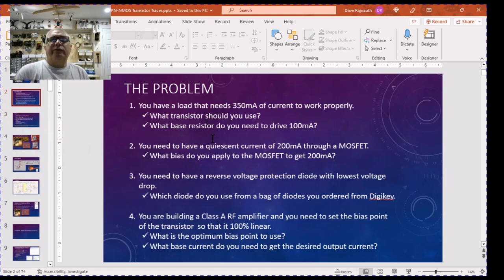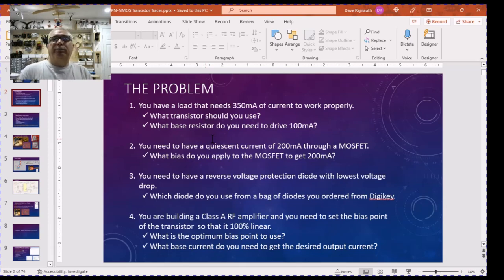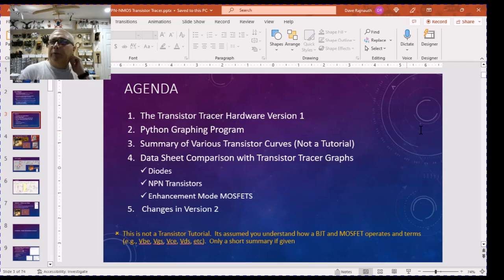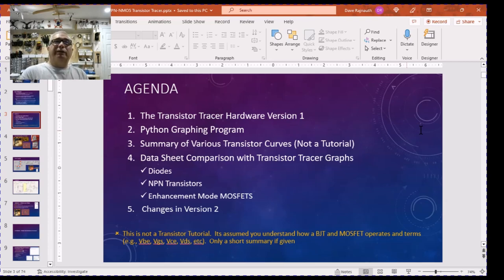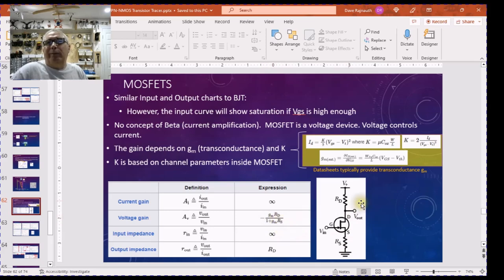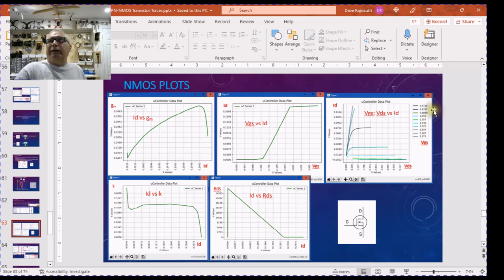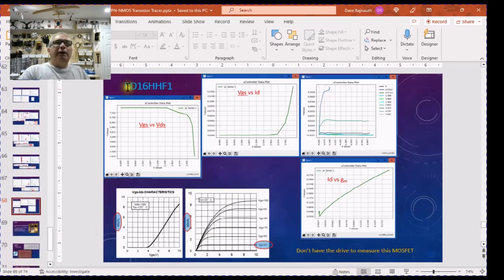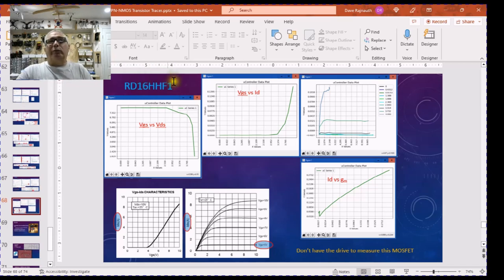NPN/NMOS Transistor Tracer Prototype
Presentation to the SOAREX Group regarding a transistor tracer prototype that I have been working on over for a few years.  The tracer is used to characterize NPN and NMOS transistors.